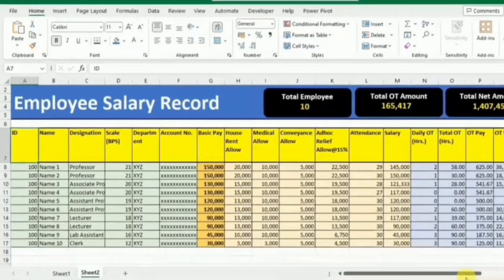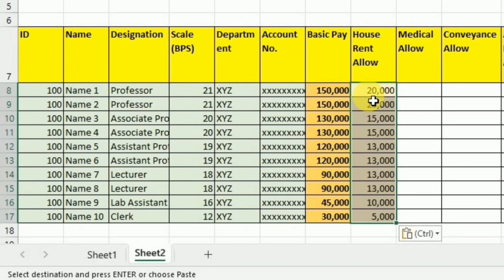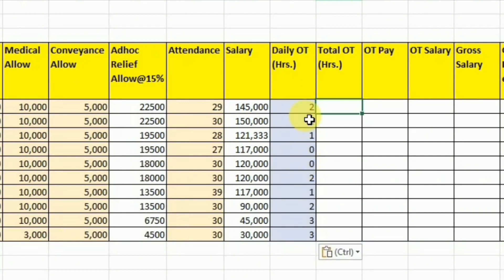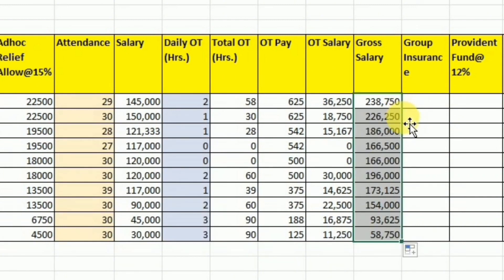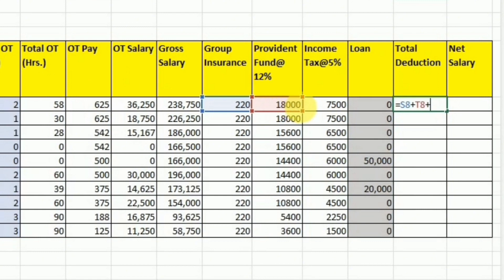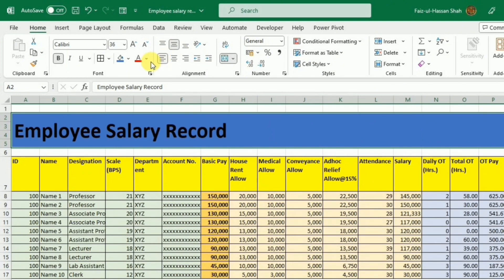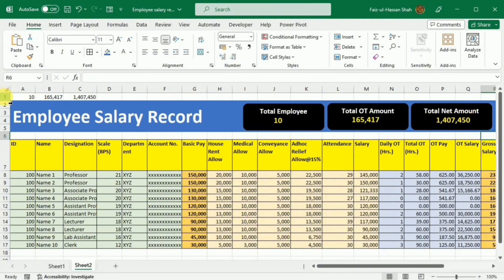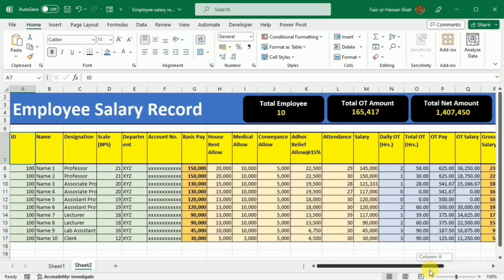Excel Payroll Tutorial: Create Employee Salary Sheet (Step-by-Step Guide)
Welcome to our comprehensive Excel payroll tutorial! In this detailed step-by-step guide, we'll walk you through creating an employee salary sheet in Excel, covering every aspect from basic salary calculations to complex allowances and deductions. Learn how to calculate various allowances such as house rent, ad hoc payments, medical, and conveyance to ensure accurate compensation for your employees.

But that's not all – we'll also delve into calculating overtime pay, ensuring fair compensation for extra hours worked. Additionally, we'll guide you through tax deductions and provident fund deductions, ensuring compliance with regulatory requirements and transparent financial management.

By the end of this tutorial, you'll have the skills to calculate net salary effectively, providing your employees with clear and accurate compensation statements. Whether you're a small business owner or an HR professional, mastering payroll processing is crucial, and our tutorial is here to simplify the process for you.

Let's excel together and streamline your payroll process today!